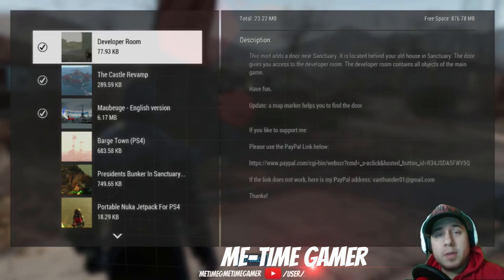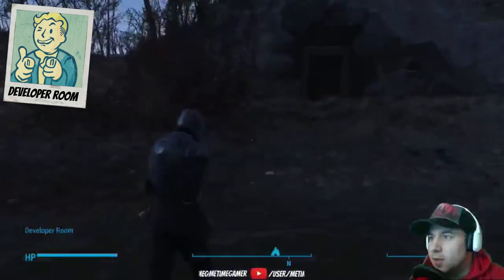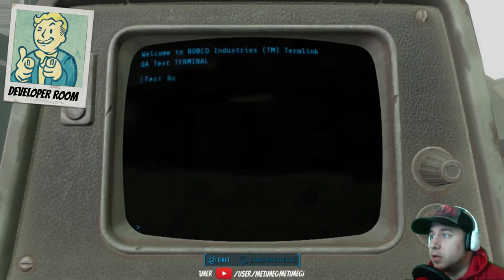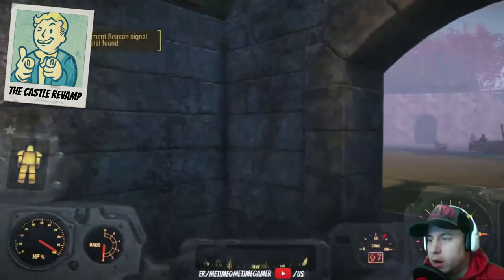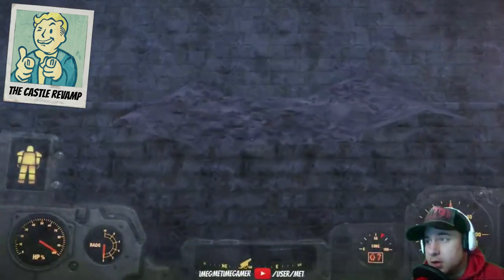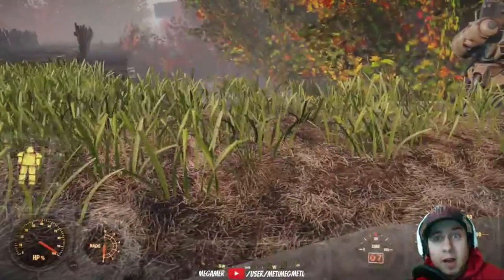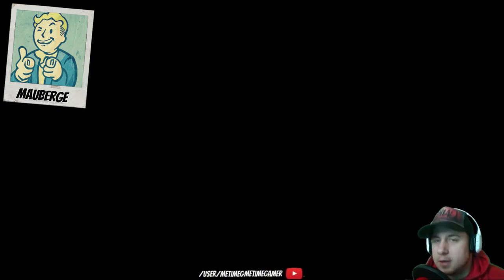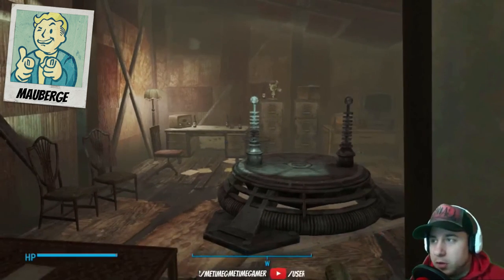The Cheating French Castle | Fallout 4 - PS4 Mods - Episode 2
In episode 2 of Fallout 4 PS4 Mods, I show you the Developer Room, The Castle Revamp and Mauberge mods. Enjoy!